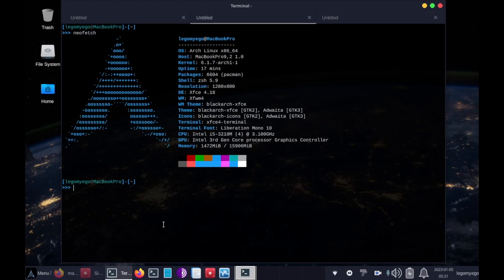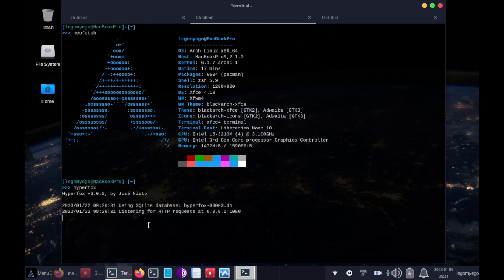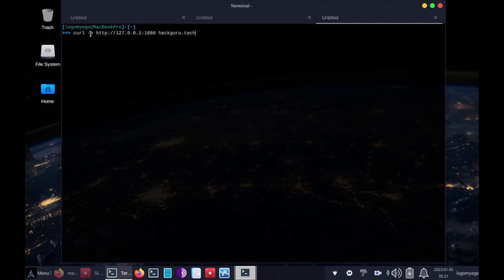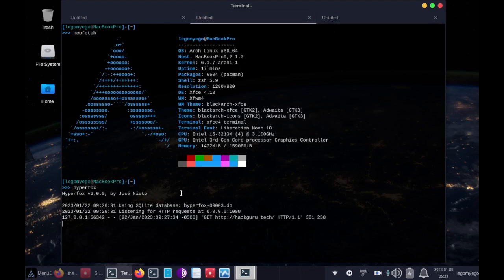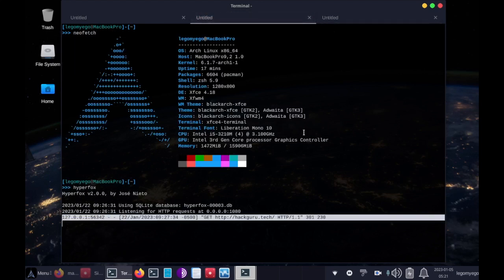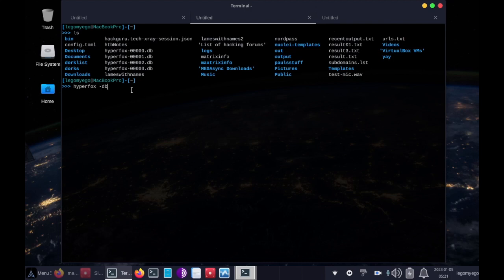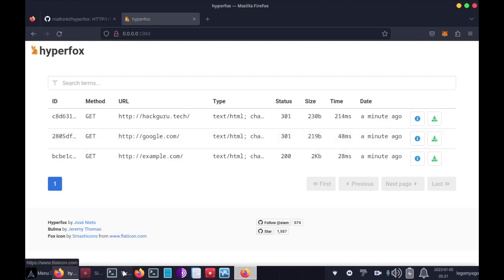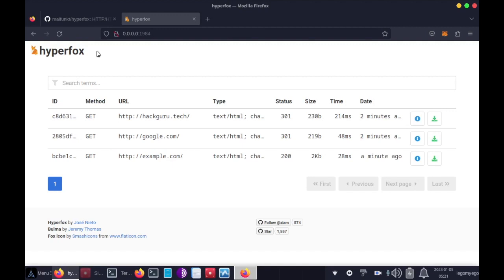Hyperfox - HTTP MITM Proxying Tool - BlackArch Linux #22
We record some HTTP traffic.